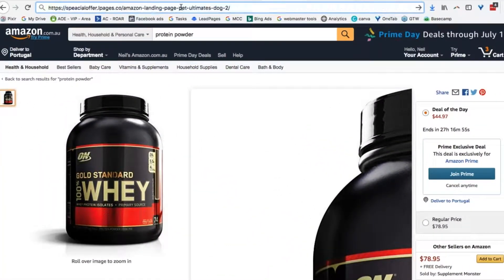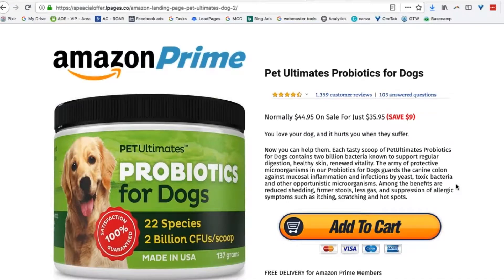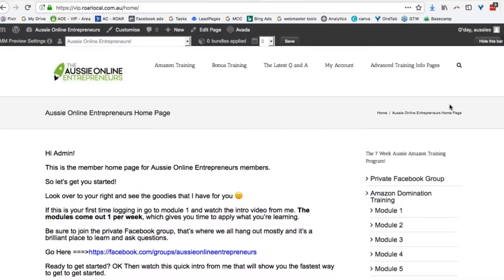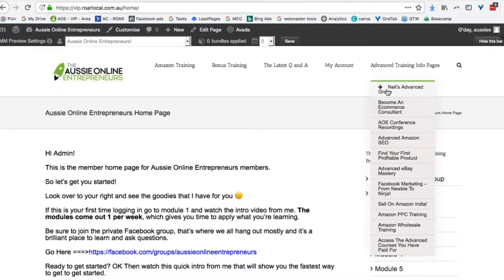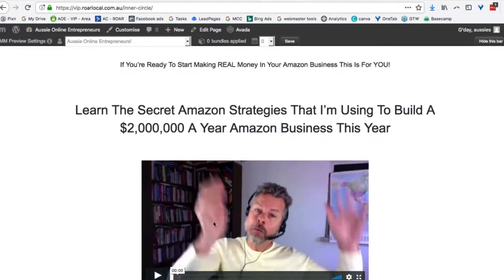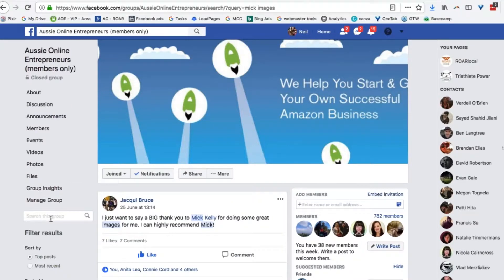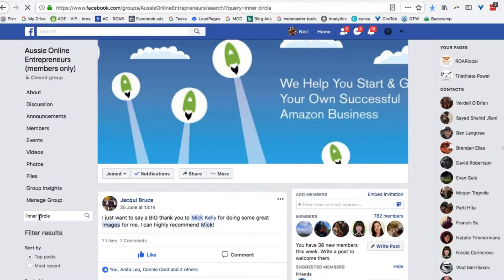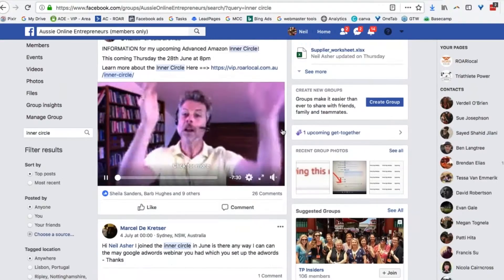AMAZON SPLIT TESTING DOES IT EXIST